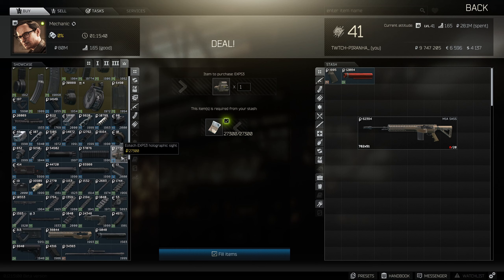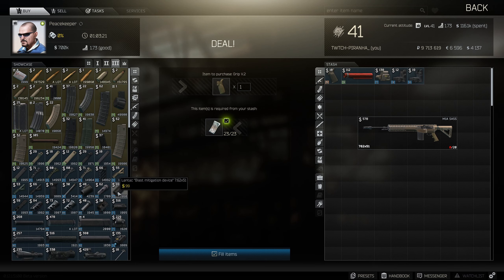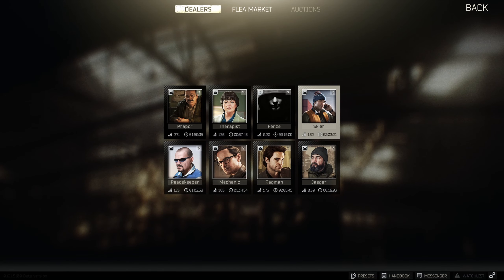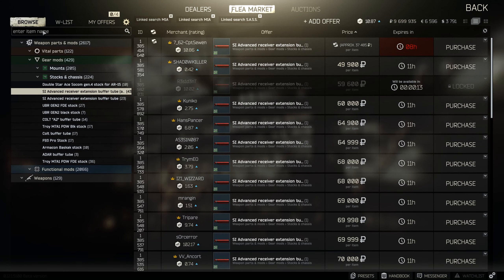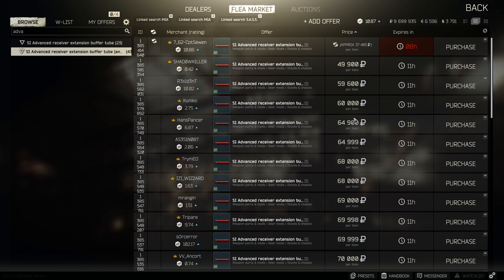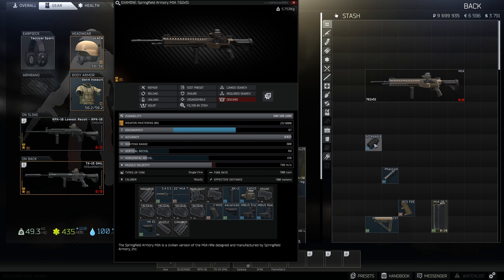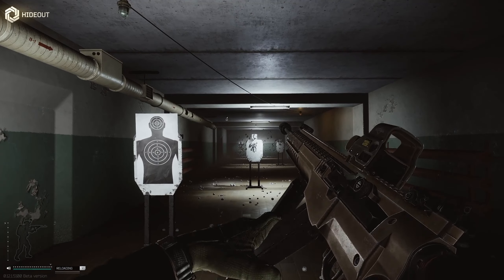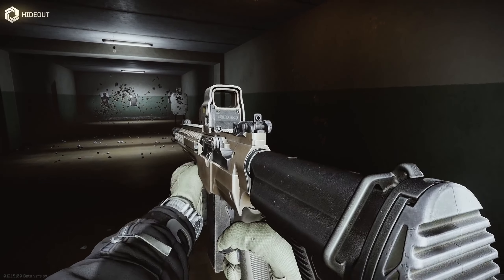Lowest Recoil M1A - Modding Guide - Escape From Tarkov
🔵🟣⚫ Gunbuild Guide Details:

This is a guide for the Lowest Recoil M1A in Escape From Tarkov

M1A Specs;
*HK E1 Stock for AR-15 and compatable
*SI Advanced receiver extension buffer tube
*Magpul MOE AR-15 pistol grip
*Zenit RK-2 Foregrip
*Lantac Dragon 7.62x51 muzzlebrake
*Lantac "Blast mitigation device" 7.62x51
*Direct Thread adapter for the Lantac Blast mitigation device.
*Magpul MBUS Gen.2 Frontsight
*Magpul MBUS Gen.2 Rearsight
*22" barrel for a M1A 7.62x51 NATO
*Eotech EXPS3 holographic sight

🔵🟣⚫ Stream Schedule:
Streams everyday starting at 8AM GMT

🔵🟣⚫ Video Details:
00:00 - Lowest Recoil M1A Info